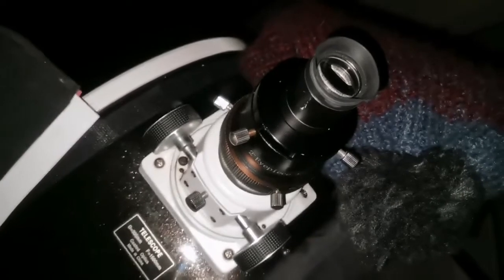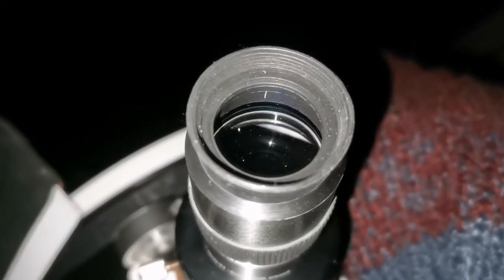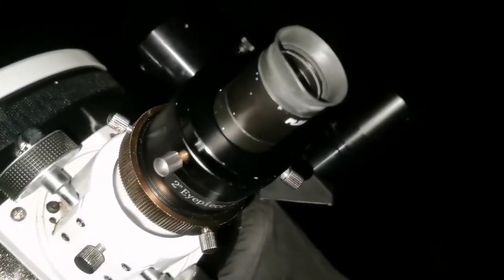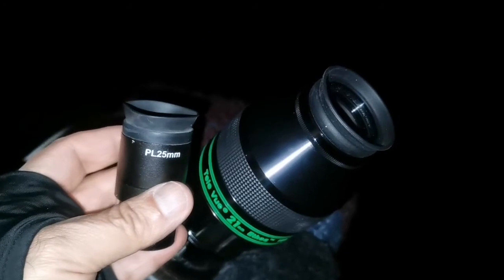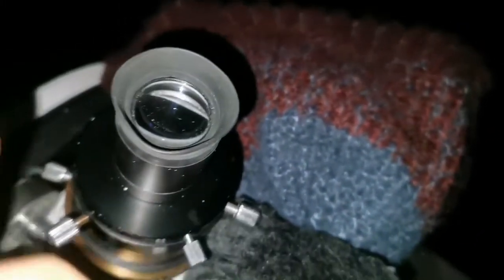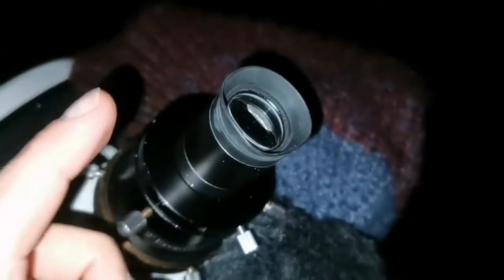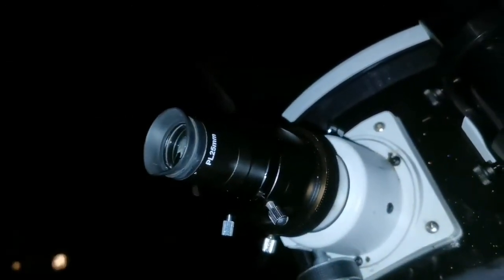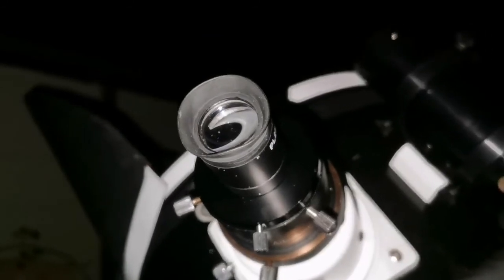Cheap(£8)Or Expensive (£800)Eyepiece? Comparing Televue Ethos 21mm Against Unbranded 25mm Plössl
In making this video I have used these optical instruments :
Unbranded cheap 25mm Plössl Eyepiece.
Celestron Omni 40 Plössl Eyepiece.
Baader 32mm Plössl Eyepiece.
Televue Ethos 21mm 100 Degrees Eyepiece.
I have observed these celestial objects :
Messier 57 Ring Nebula in constellation Lyra.
Great Andromeda galaxy Messier 31.
Messier 32 galaxy.
Messier 110 galaxy.
NGC 404 galaxy, Ghost of Mirach.
Double star Albeiro in constellation Cygnus.
Double Cluster in constellation Perseus.